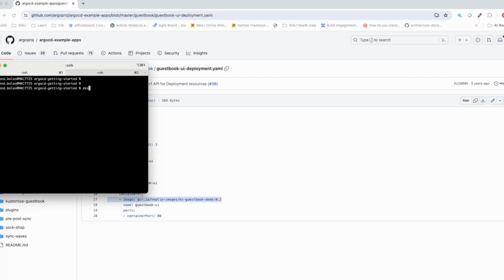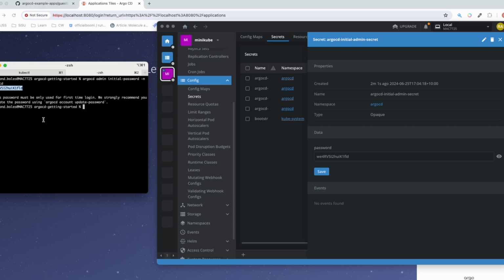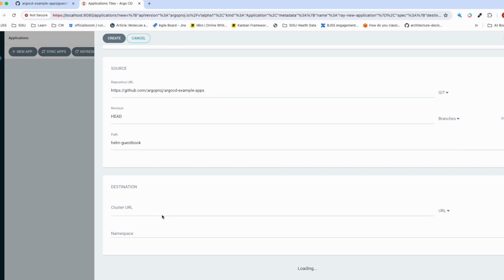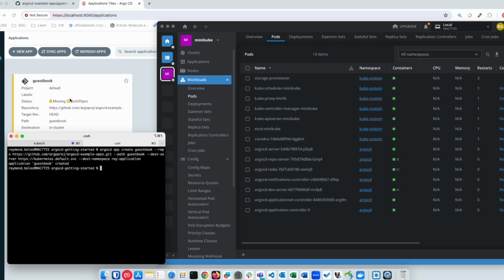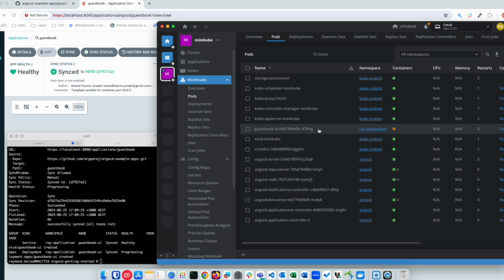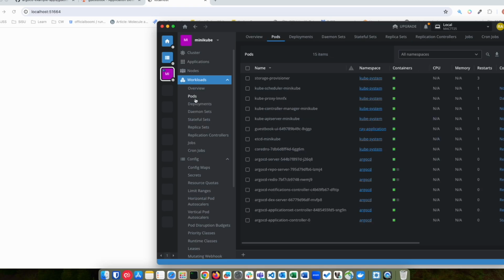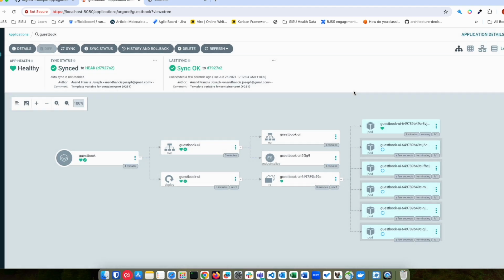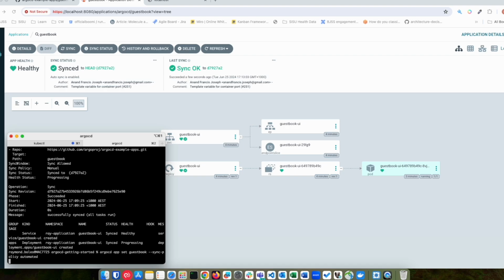Argo CD: Get Started with GitOps Locally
Dive into the world of Argo CD with this comprehensive guide! Learn what Argo CD is, why it's essential for modern DevOps, and how to effortlessly set it up in your local environment. We'll walk you through the step-by-step process of installing Argo CD, configuring it, and deploying your first application. Whether you're a seasoned Kubernetes pro or just starting out, this video will equip you with the knowledge to harness the power of GitOps and streamline your deployment workflows.